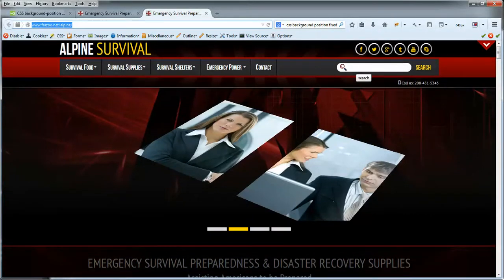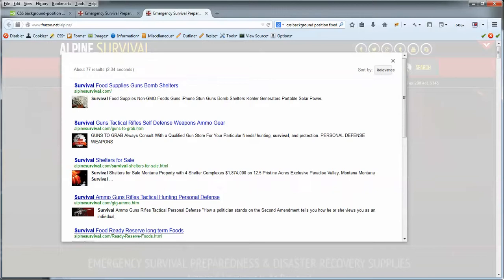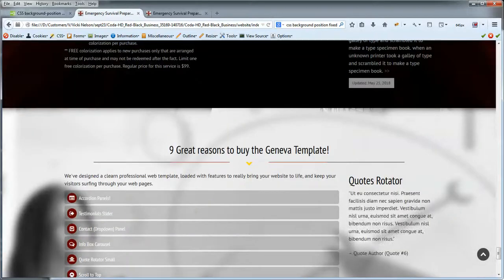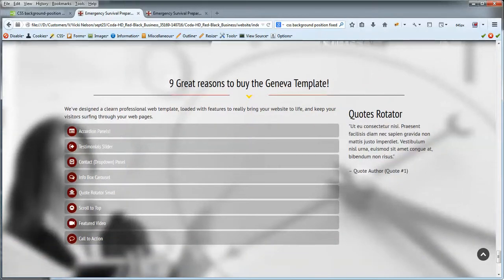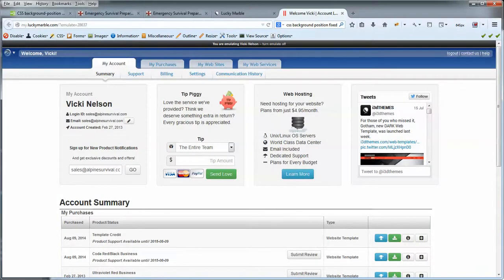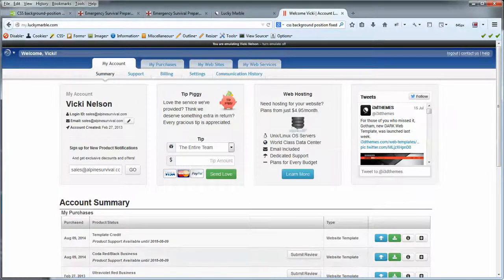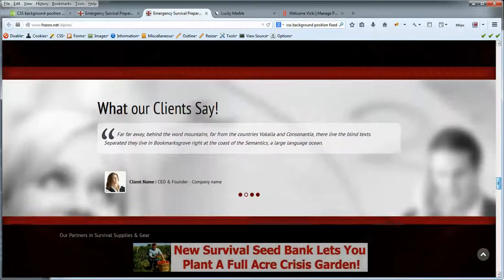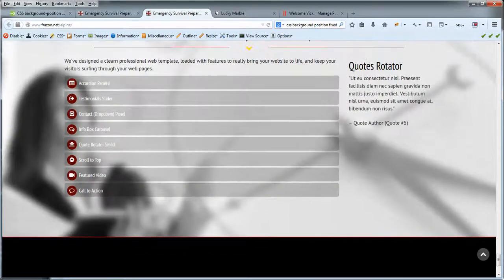9 23 2014 12 25 40 PM